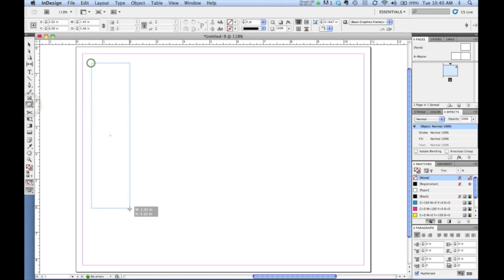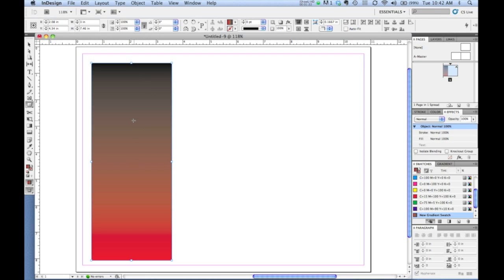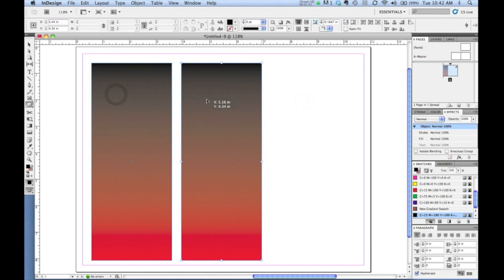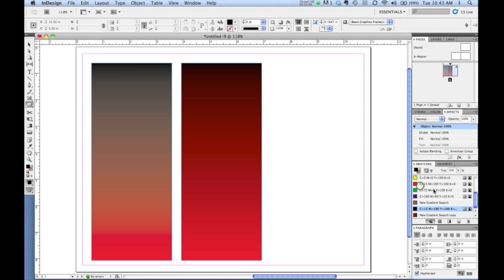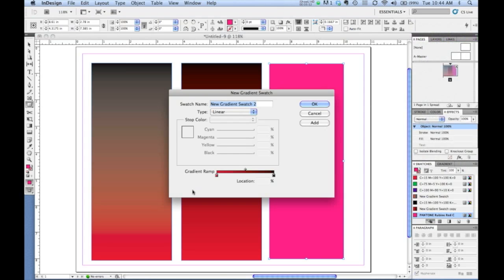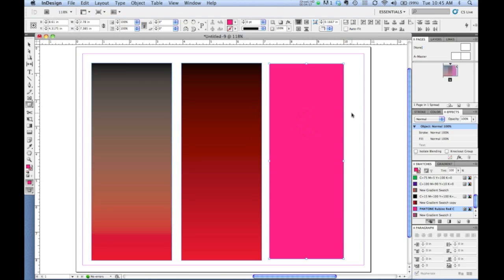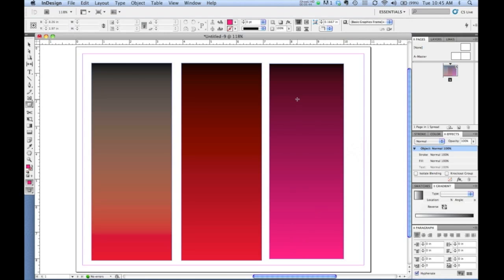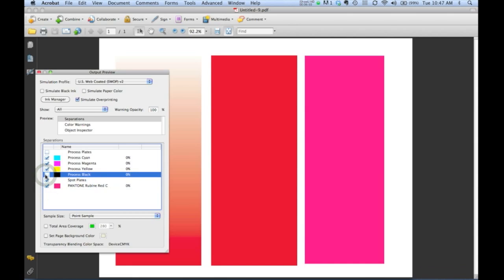InDesign Deep Gradient Blends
This video is about creating deep gradient blends in Adobe InDesign CS5. Find out more about United Printing and Mailing